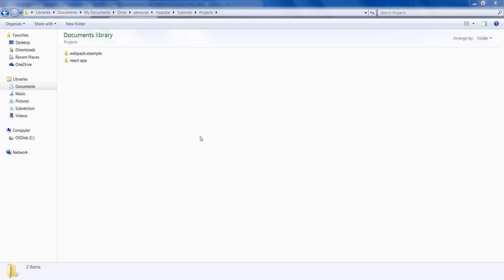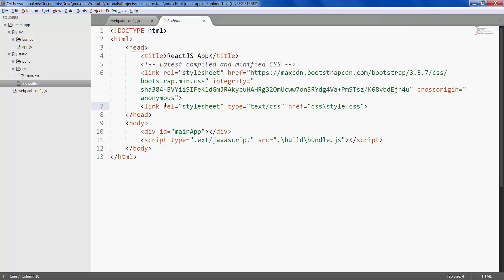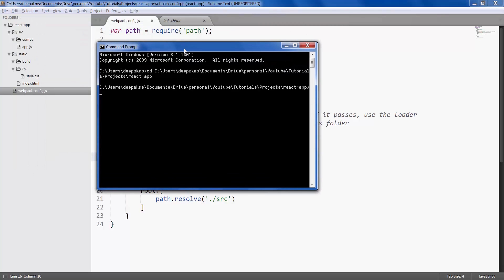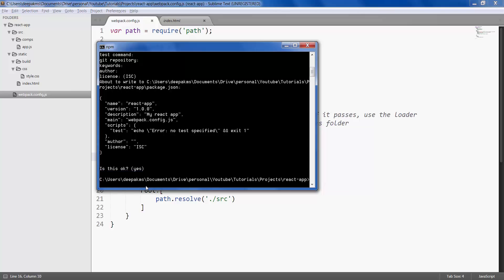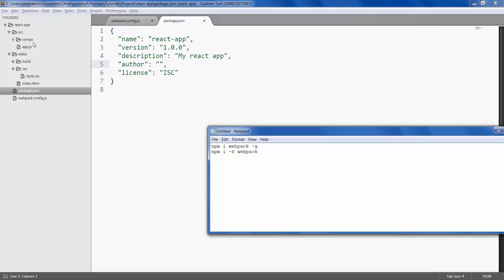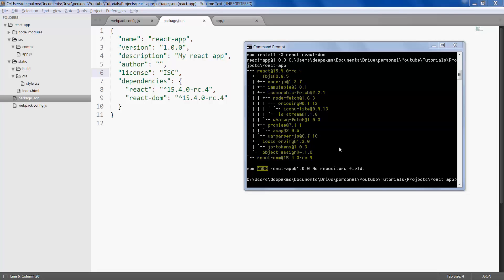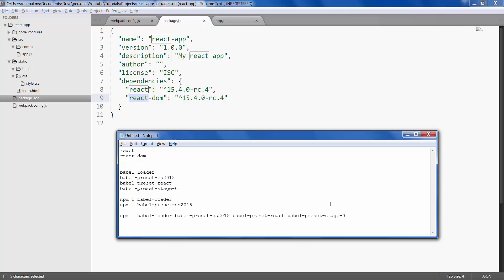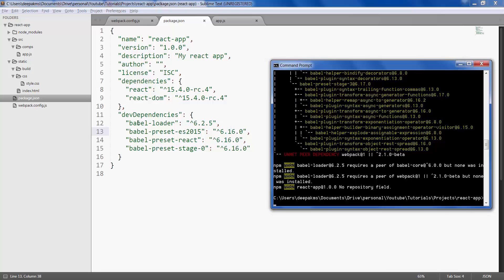ReactJS \ React JS Tutorial For Beginners - #3 - First React App ( 1 / 2 )